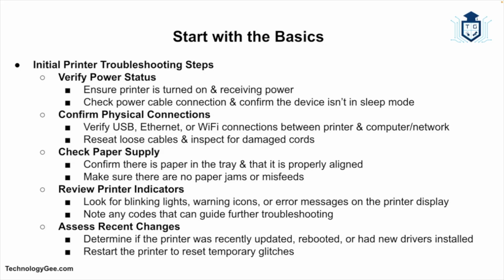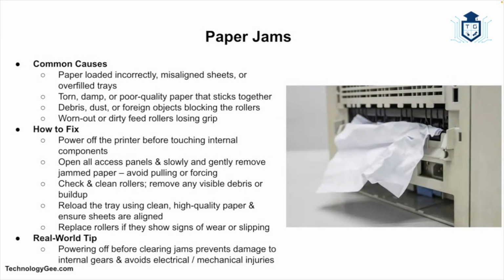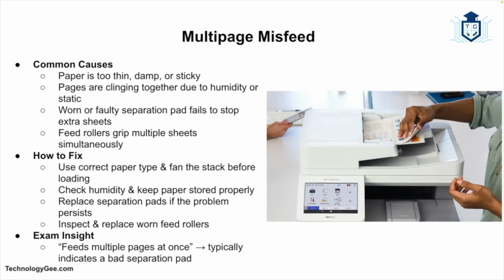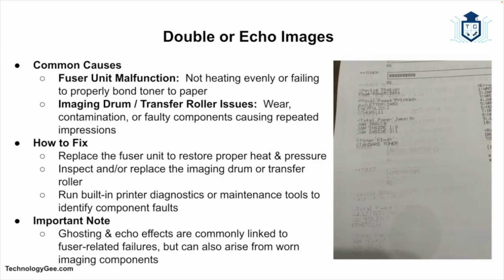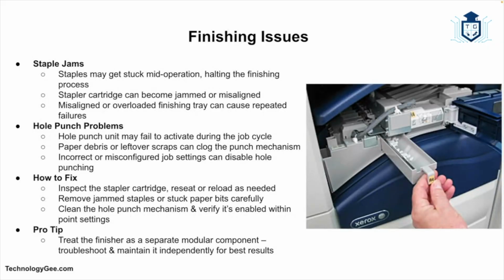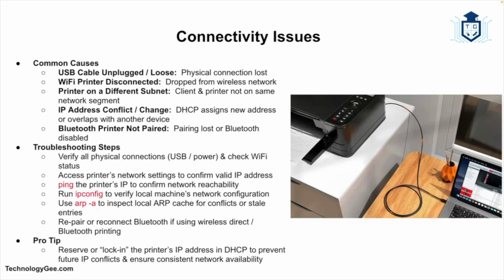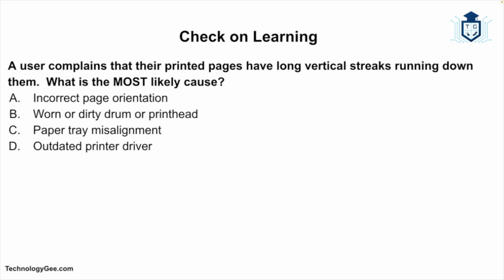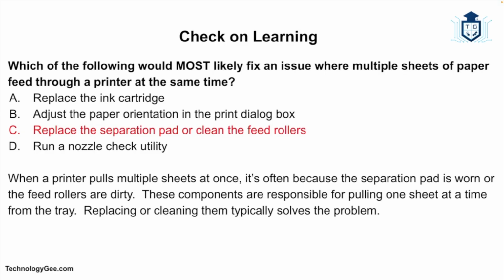Printer Issues | CompTIA A+ 220-1201 | 5.6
Printers are like that one friend who’s mostly reliable but always acts up at the worst possible time.  Whether you’re about to print a resume before a job interview or prepping handouts for a big meeting, your printer always seems to know when to misbehave.

If you’re prepping for the CompTIA A+ 1201 exam, or if you’re just the unofficial “tech person” at your job or home, then knowing how to troubleshoot common printer issues is essential.